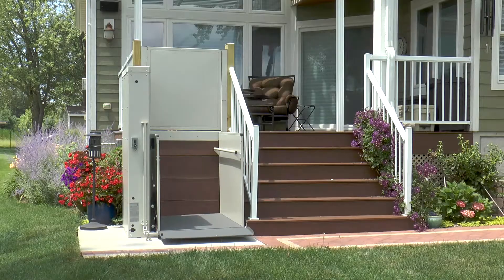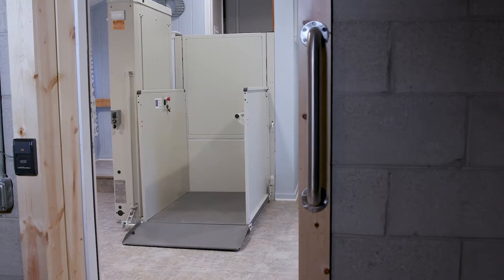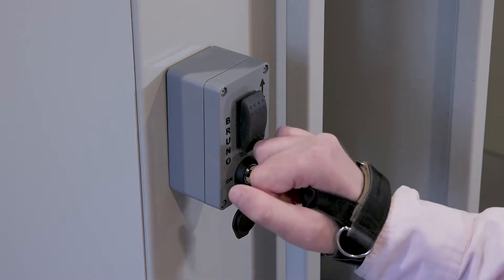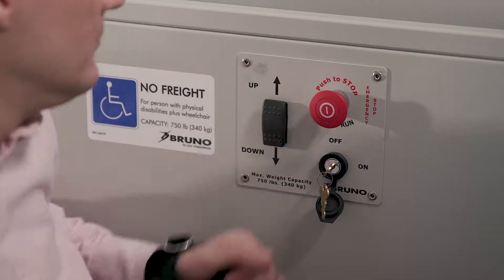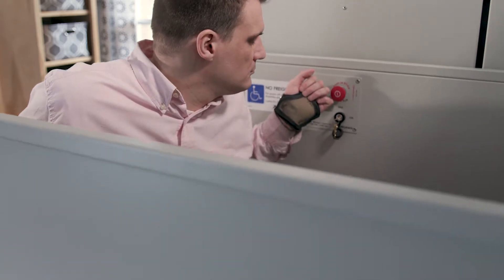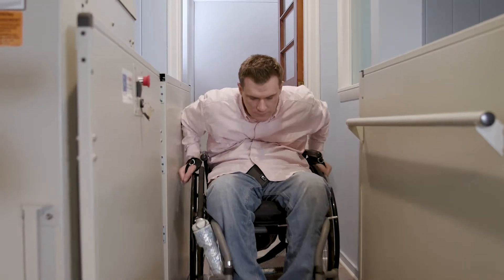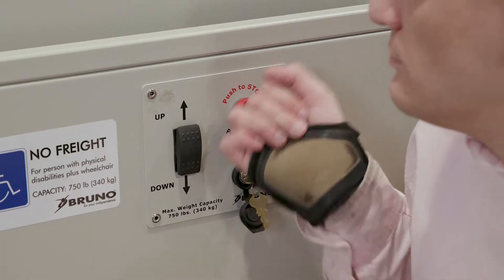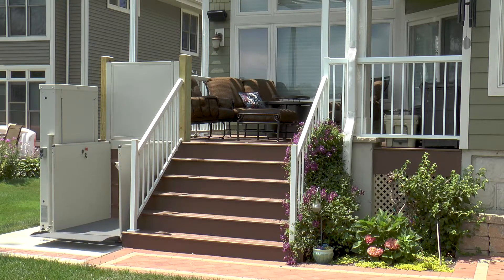Griffin Mobility - Bruno Vertical Platform Lift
Griffin Mobility's solution to access elevated decks, entryways, and different levels in your home. Bruno's Vertical Platform lifts offer a safe, smooth ride with an attractive look to keep your home accessible and beautiful.

750 lb weight capacity
Up to 14 feet
Easy-to-use controls
Residential and Commercial models
Indoor and Outdoor applications

Griffin Mobility Labor Warranty
When you purchase a Bruno VPL from Griffin Mobility, you will enjoy no-charge for service calls for the first 12mos of ownership.

During Normal business hours only - After-hours / Emergency calls billed at standard rates.
Does not cover neglect, abuse, misuse, vandalism, acts of nature
Not valid if customer has performed any action that would void Bruno manufacturer warranty
Does not include non-warranty parts